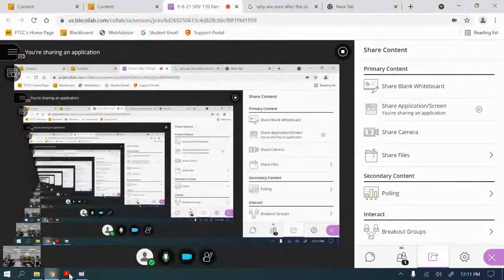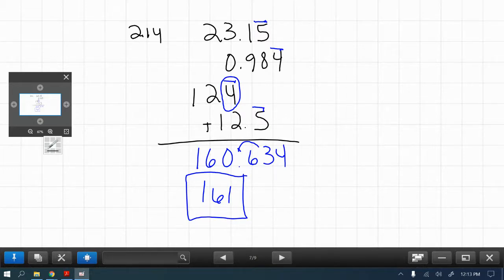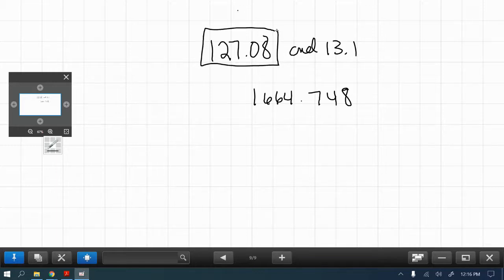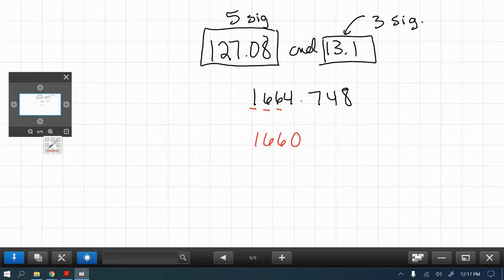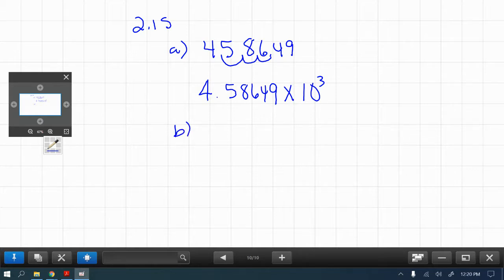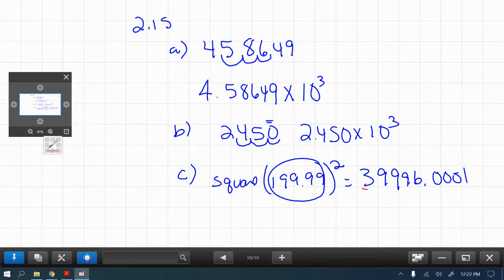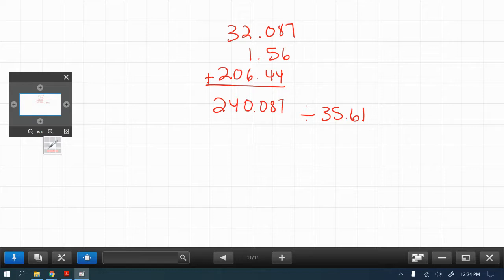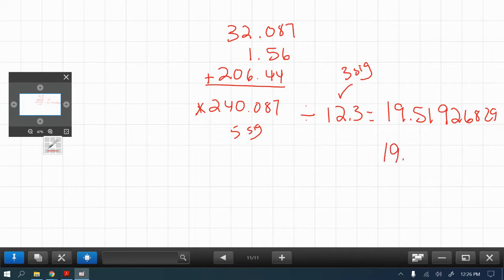Review on significate figures and powers of 10